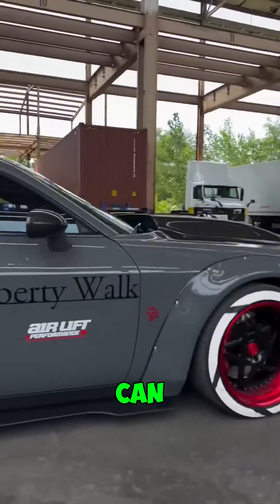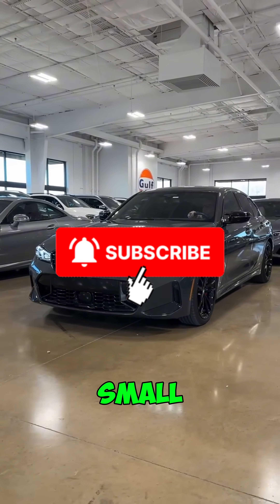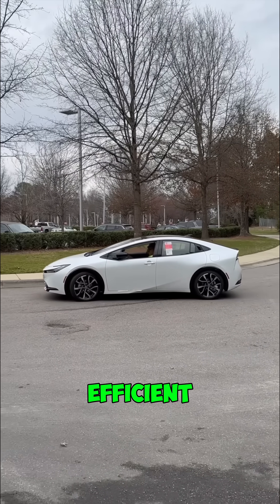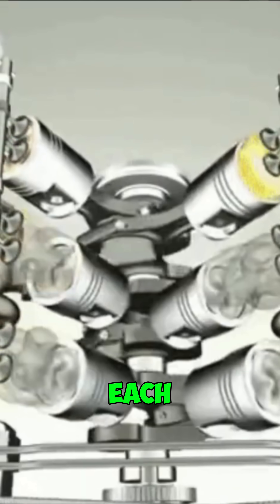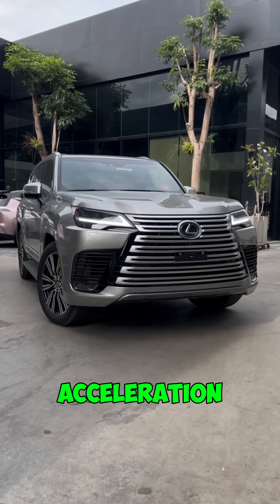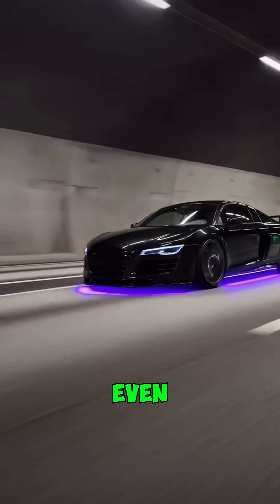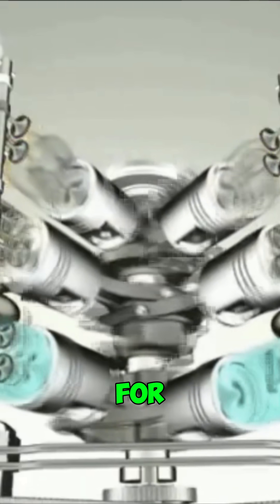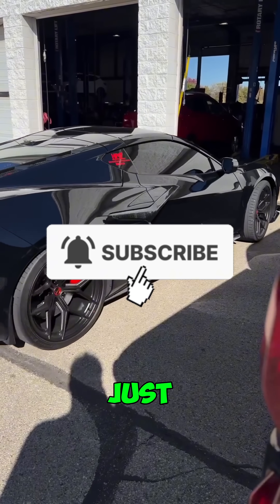Car Engines EXPLAINED For People Who DONT Know Cars..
Engines can sound intimidating — V6, V8, inline-four… what does any of that even mean? Don’t worry. In this video, we’ll explain car engines in the simplest way possible, no jargon, no confusing technical terms — just clear explanations that anyone can understand.

We’ll break down what an inline engine actually is, why V engines exist, how they feel different to drive, and what makes each type special. By the end, you’ll understand the difference between the everyday engines you find in cars like a Honda Civic or Toyota Corolla, all the way up to the powerful V8s and V12s you see in muscle cars and supercars.

This video is made for people who don’t know cars, but want to finally understand what all the engine talk really means.